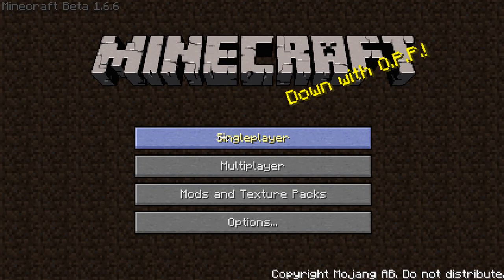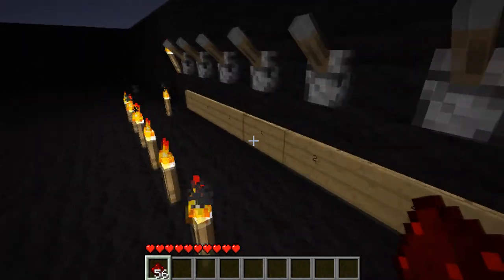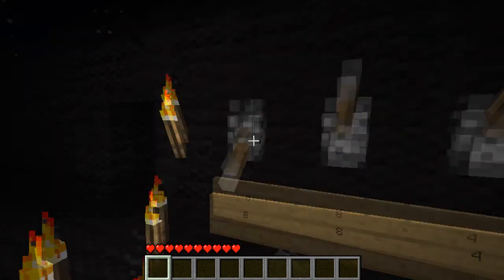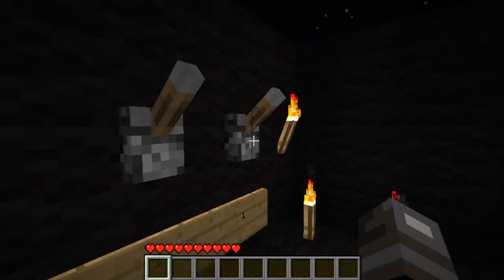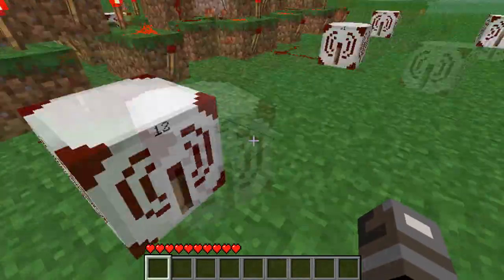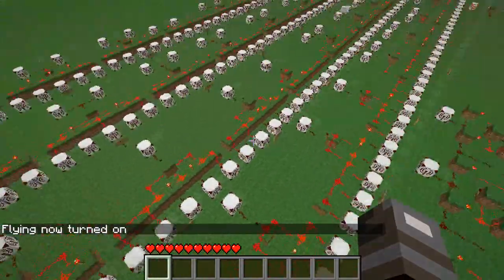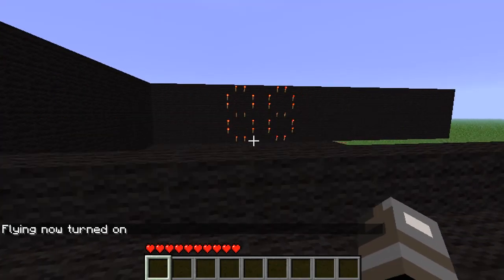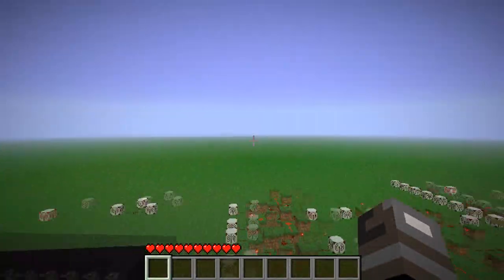Minecraft Calculator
and make some suggestion